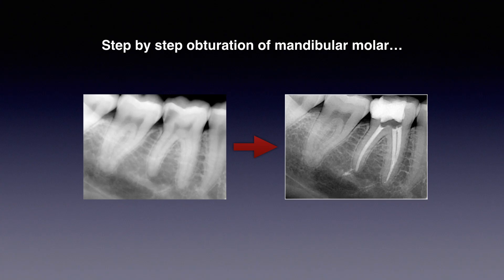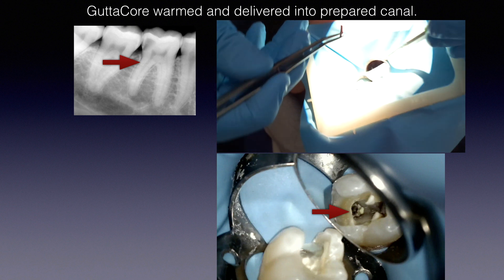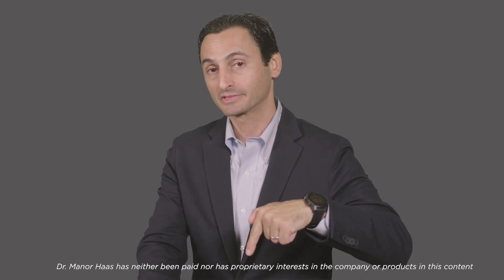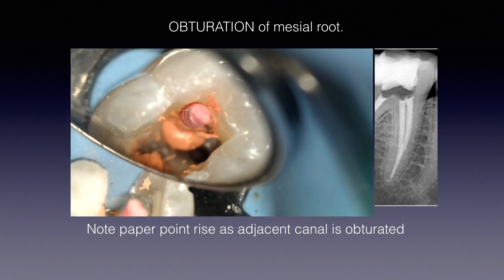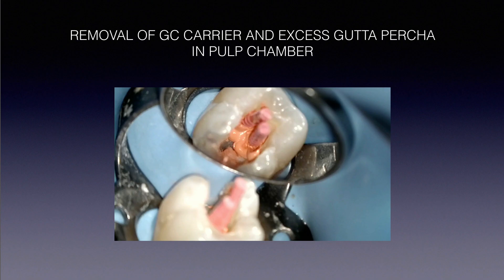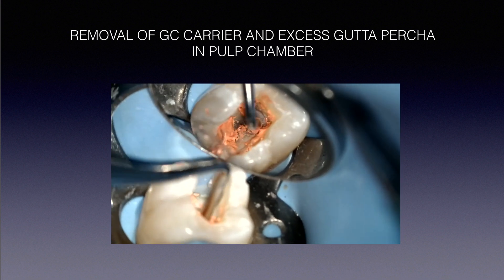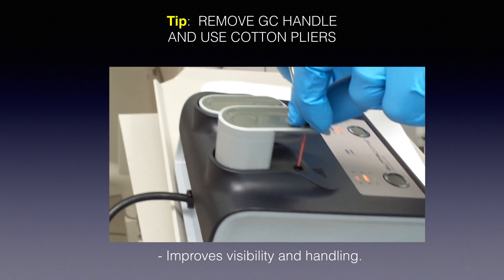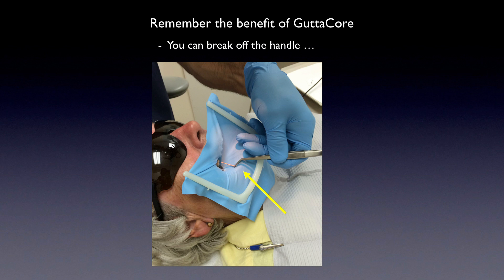Full procedural steps of GuttaCore® | Dentsply Sirona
Using a case example, Dr Manor Haas reviews the complete placement steps for GuttaCore, several clinical tips and cleaning up the excess gutta percha from the pulp chamber upon completion.